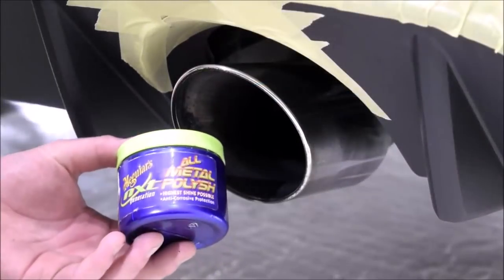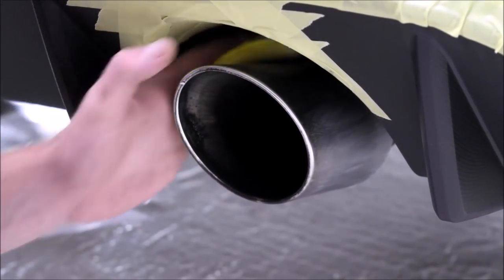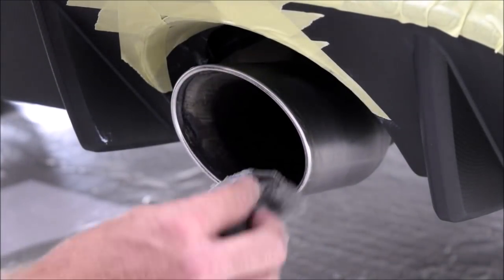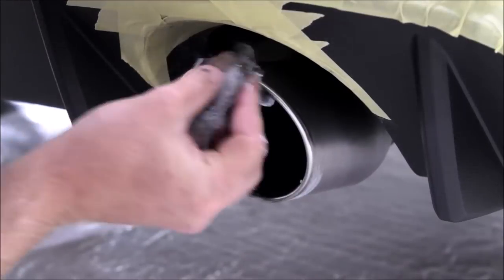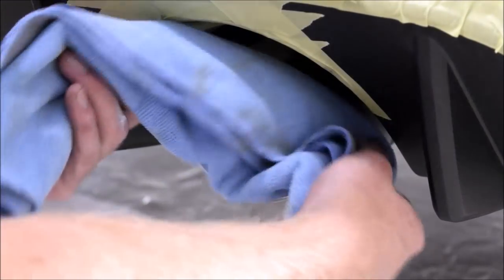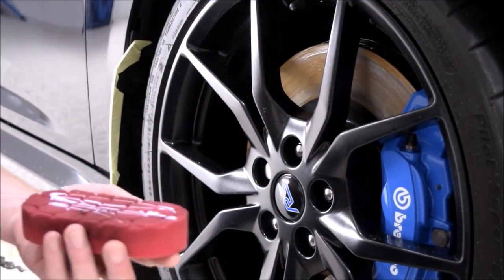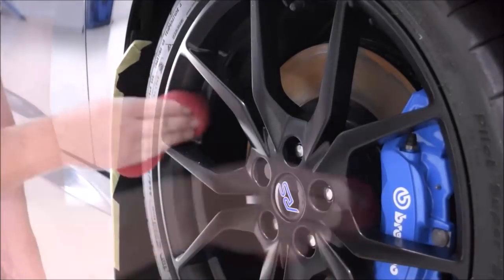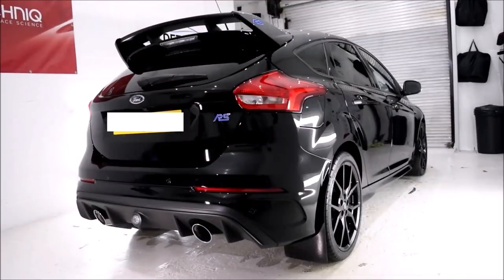Focus RS Paint Correction Detail - Part 4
In part 4 we are finishing the Focus RS with a few final touches these include the wheels and exhaust tips. Also included is finished footage from the detail itself.